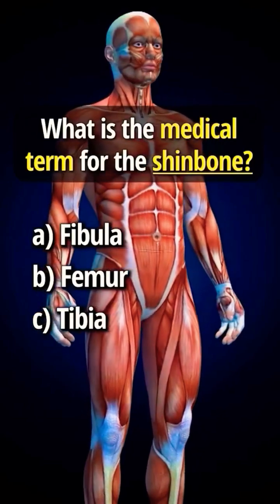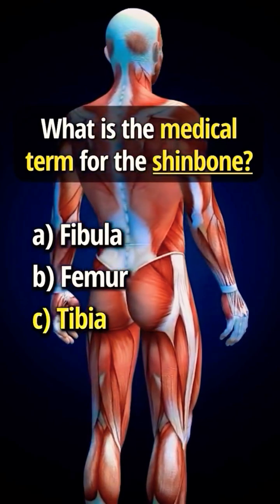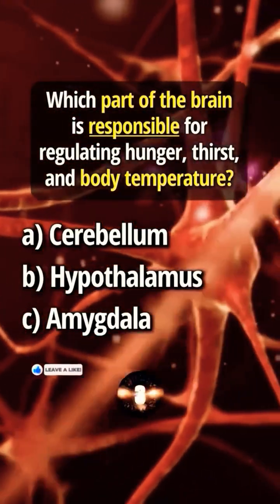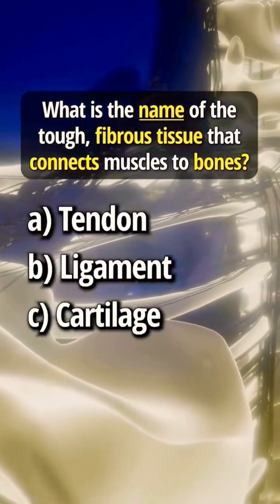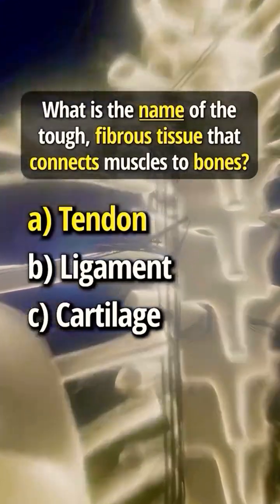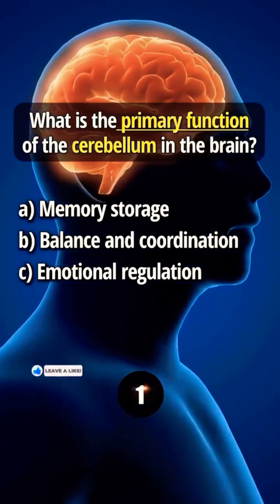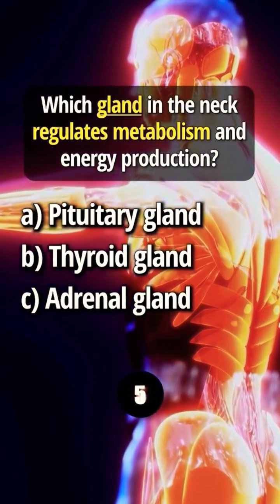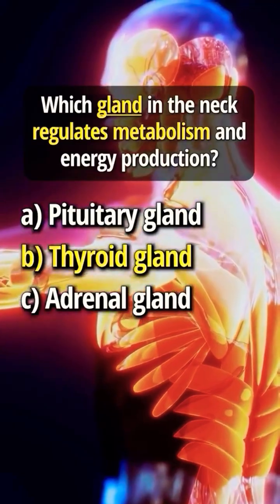BIOLOGY QUIZ VIDEOS 🧠🧠⁉️⁉️⁉️